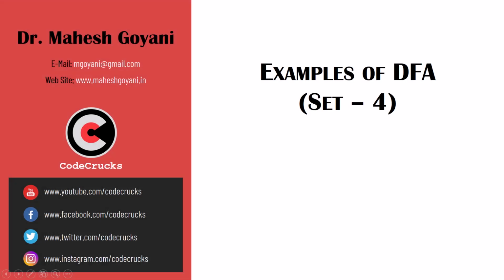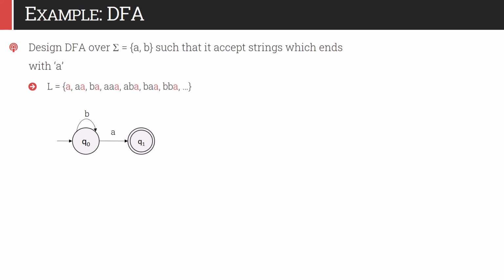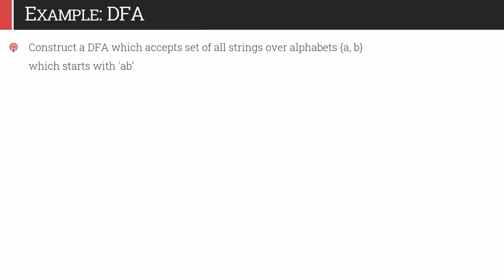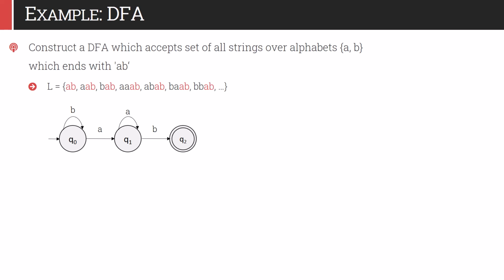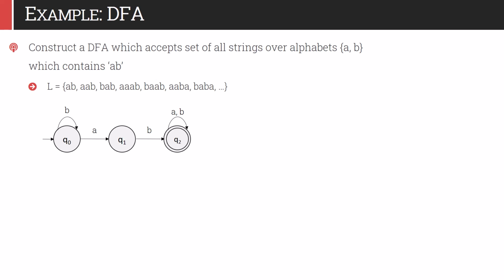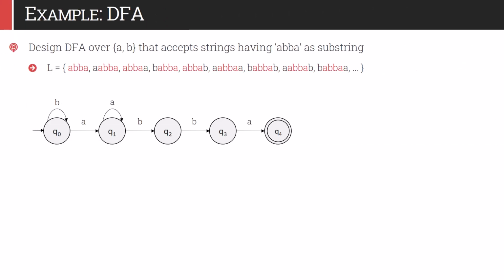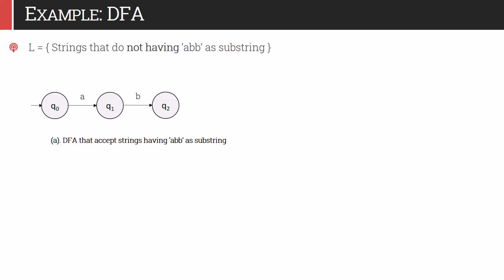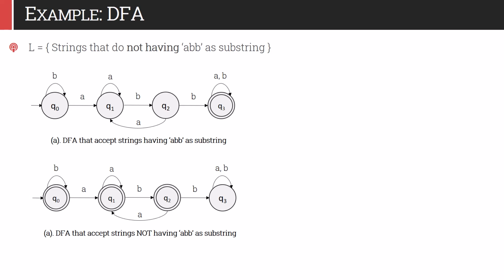021 - Example of DFA (Begin and End With) [ TOC by Mahesh Goyani ] - CodeCrucks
This video explains the following topics:
- Examples of DFA